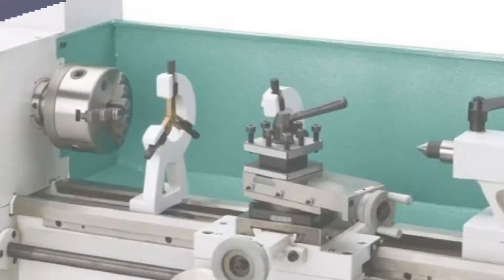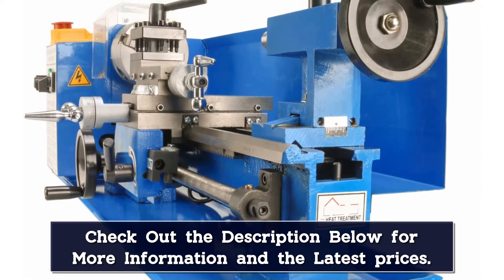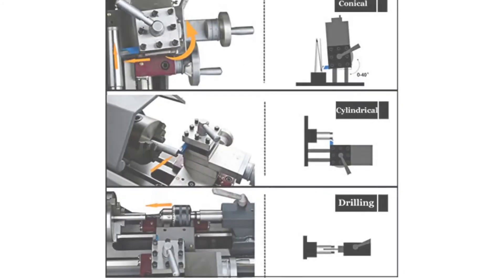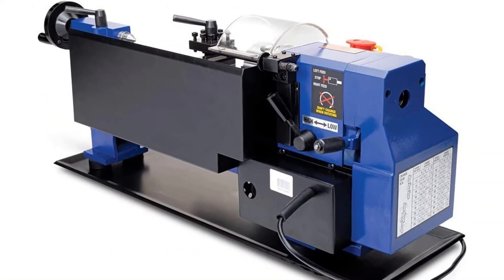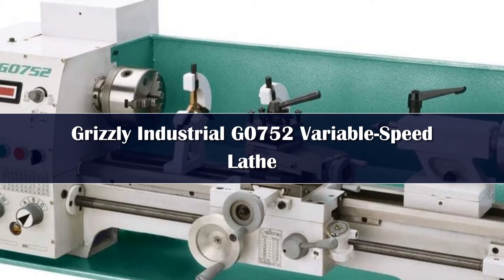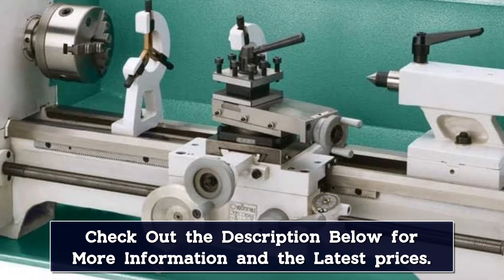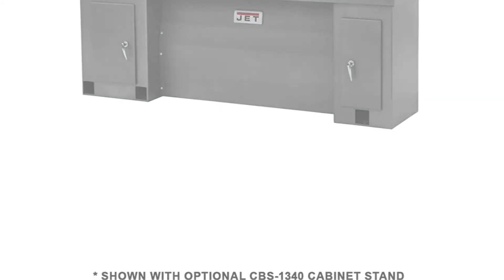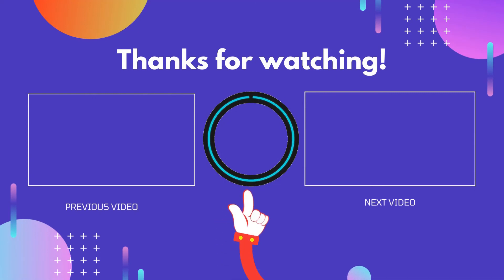Top 5 Best Metal Lathes Reviews for 2024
In This Video, I Listed the Top 5 Best Metal Lathes Reviews for 2024, You Can Check Out the Latest Price or Purchase in the Description Below!

06.VEVOR Brushless Mini Metal Lathe Machine

05.Enhanced Miniature Metal Lathe

04.VEVOR Mini Metal Lathe Machine

03.Mini Metal Lathe Machine

02.WM210V CNC Lathe 850W 400mm Stroke Semi-Automatic Metal Lathe

01.VEVOR Metal Lathe Variable Speed